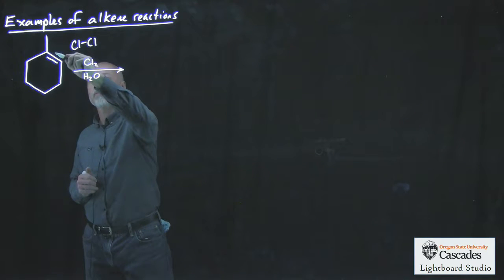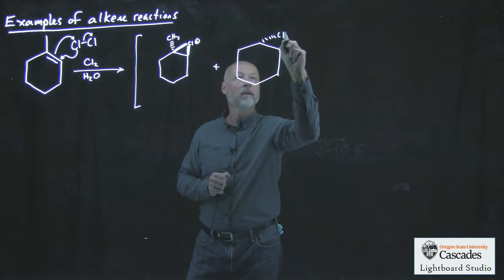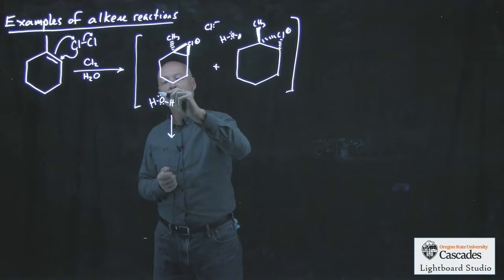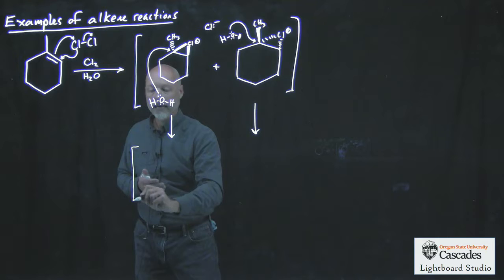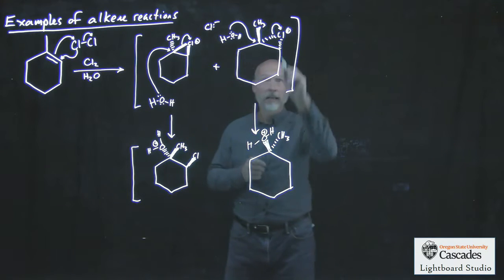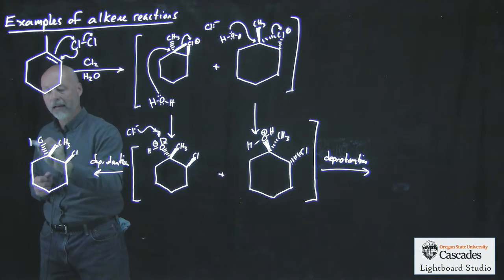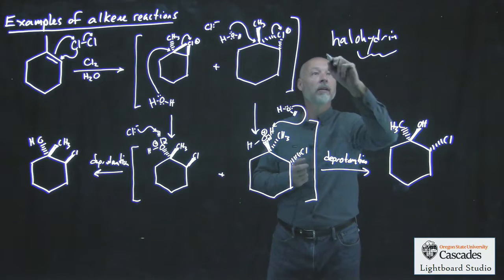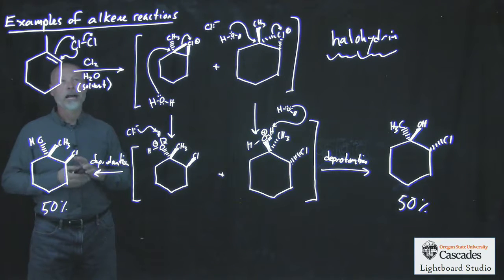examples of alkene reactions 02 720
osu-cascades examples of alkene reactions